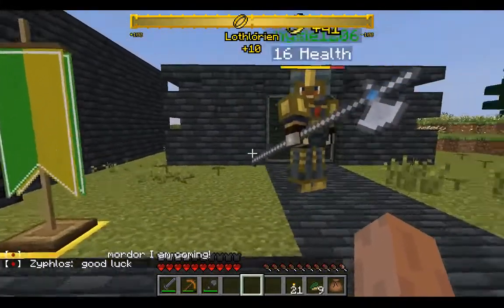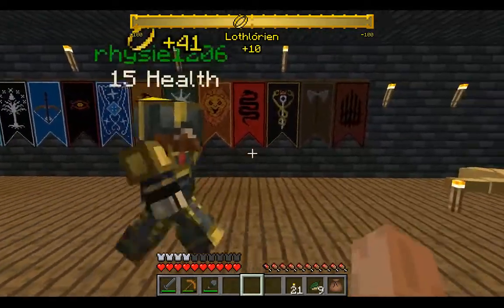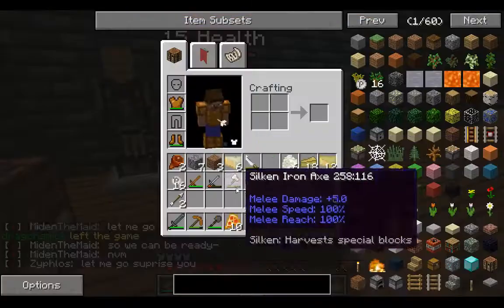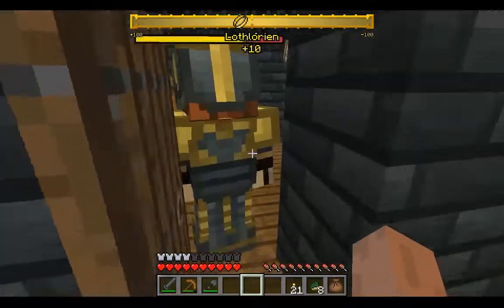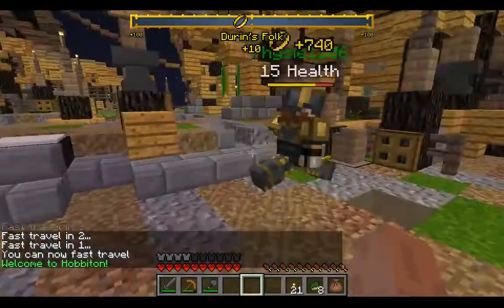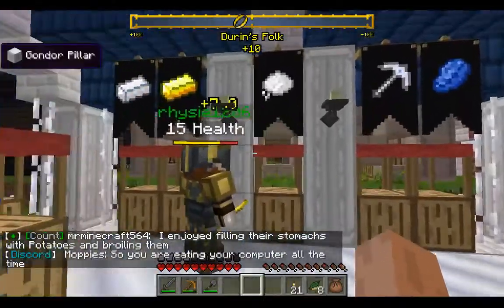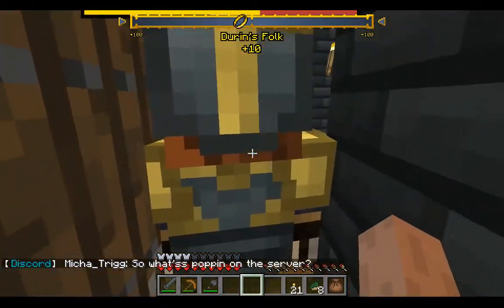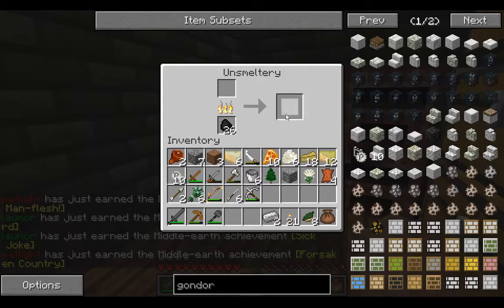Minecraft LOTR Second Server EP 2